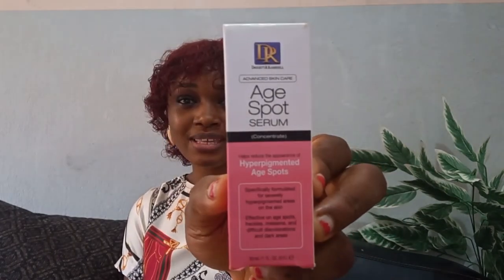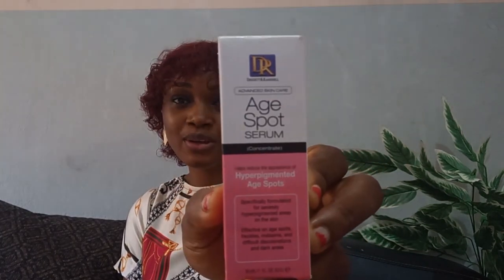Daggett and Ramsdell Age Spot Serum| Product Review| Is it really good?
This concentrated formula helps to fade severely hyper-pigmented areas on the skin and reduce the appearance of hyper-pigmented age spots
This anti-aging serum is effective on age spots, freckles and even the most difficult skin discolorations and dark areas
Massage daily into desired areas until completely absorbed.
Do not use more than twice daily.